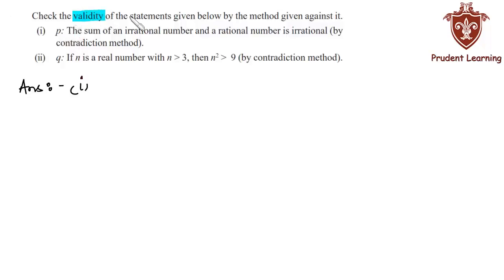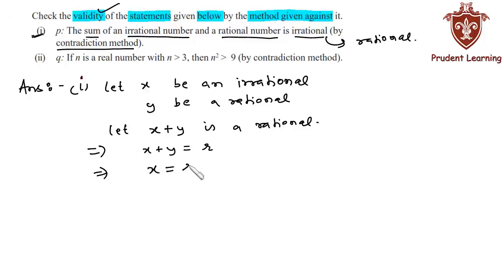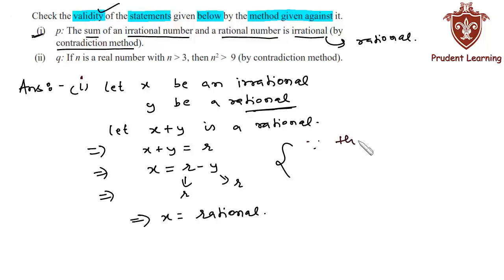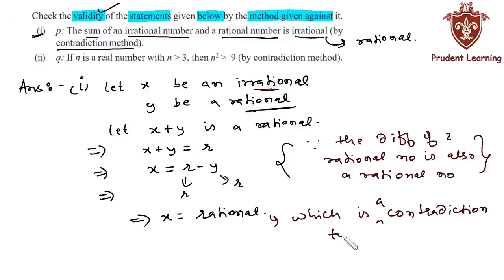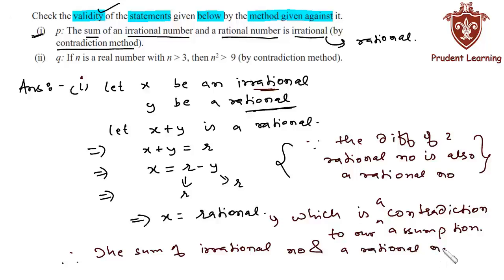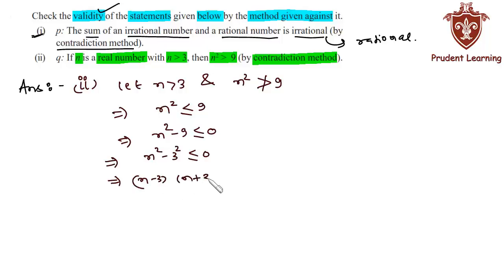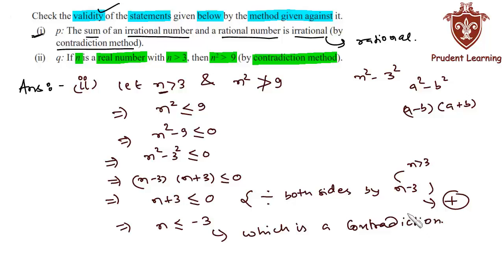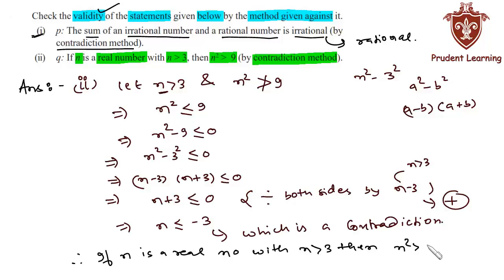CBSE Class 11 Maths l Mathematical Reasoning l NCERT Solutions , Ex 14.6 Q6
We provide complete NCERT textbook exercise solutions in video format. For more video and study material Visit our

We hope you must be a great time preparing for your exams via watching our videos. Do communicate to us about your feedback by commenting in our videos.

We would love to hear about your progress.

Wishing you most more for your exams .